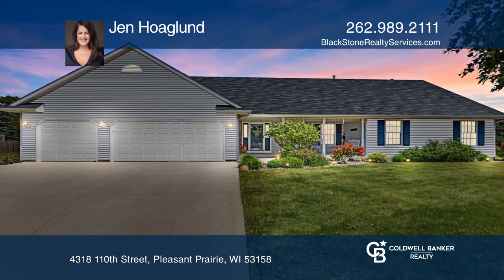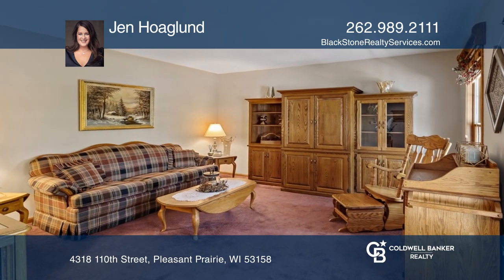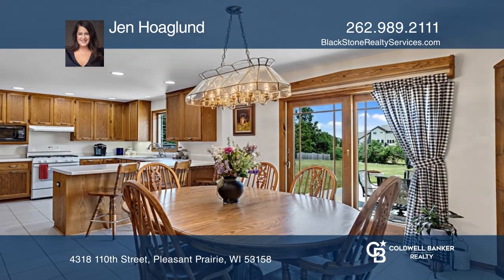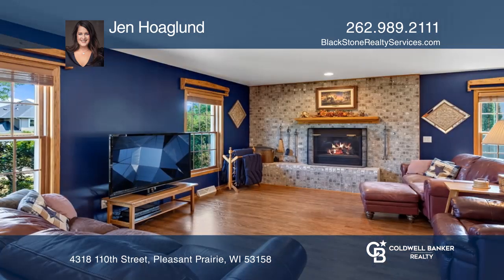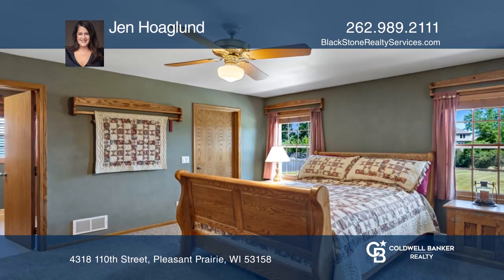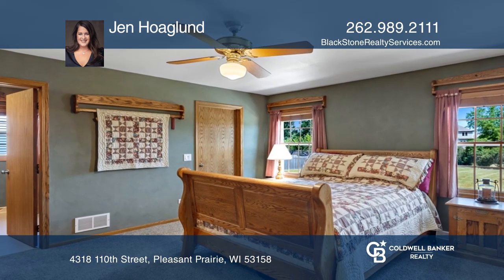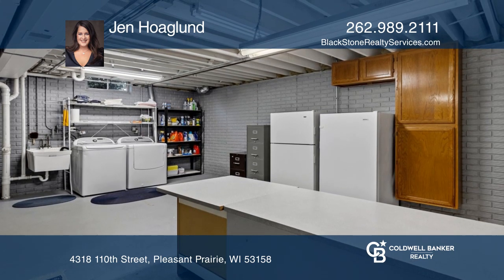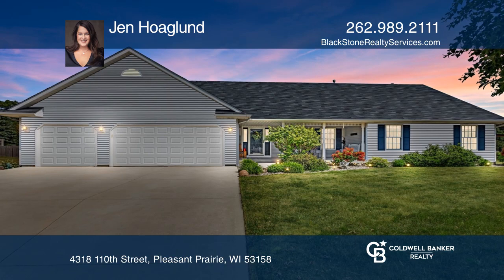4318 110th Street Pleasant Prairie, WI | ColdwellBankerHomes.com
4318 110th Street, Pleasant Prairie, WI

Tucked quaintly in the Mission Hills subdivision (fences allowed!) youll find this custom-built meticulously maintained split ranch home situated on a large lot (.46 acre). Built for the current owner youll notice the added upgrades. Spend your mornings on the front covered porch as you look out i